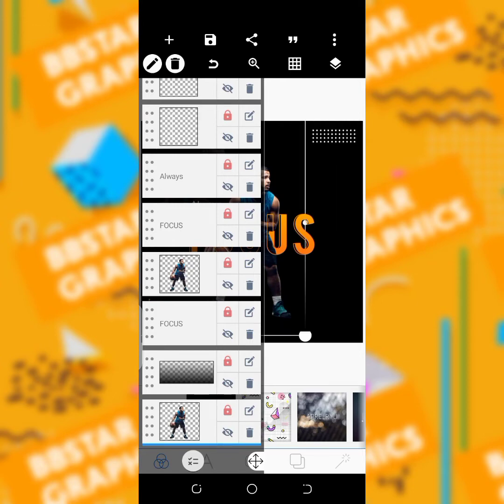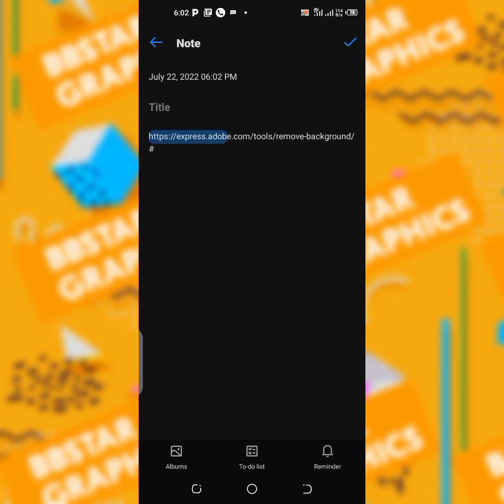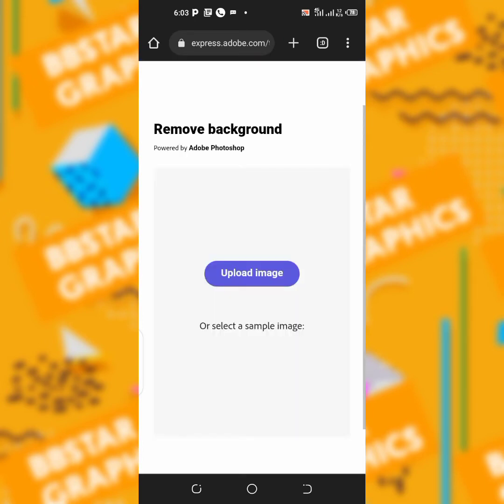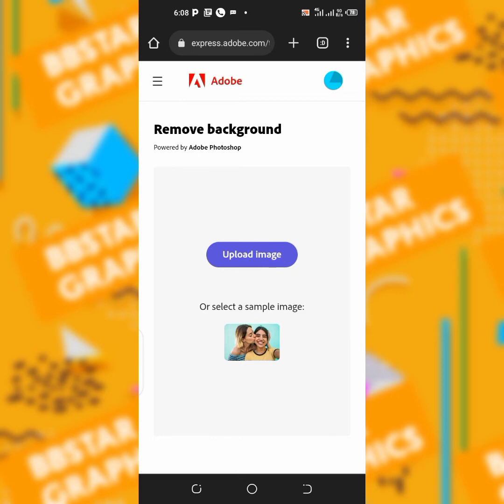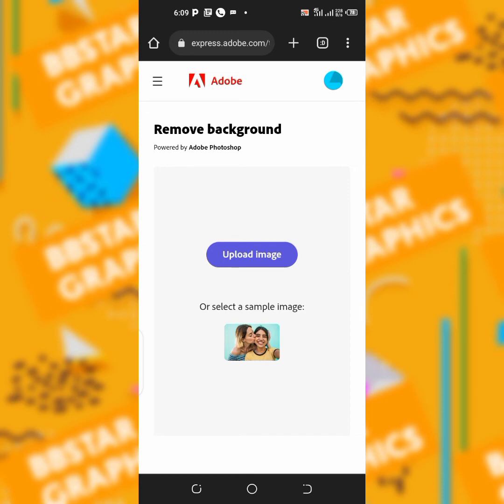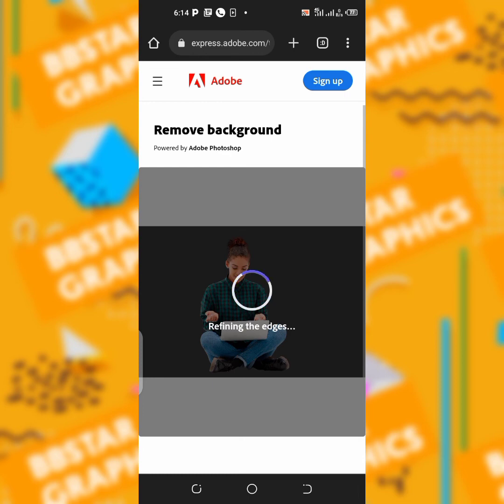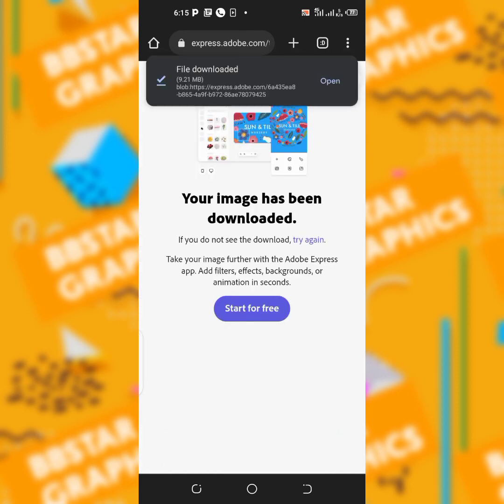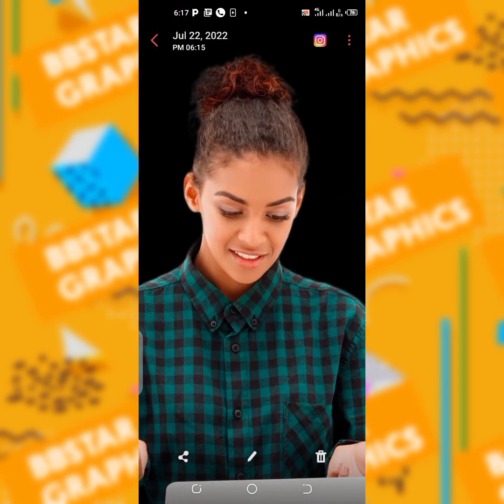HOW TO Remove background from photos professionally (Image Quality Retention)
In this video, you will learn the professional way of removing background from photos and still retain the image quality.
STOP using blurry photos for your Designs. Remove.bg and other sites reduce the image quality of your photos thereby making the design look non-professional,
In this video I'll reveal a unique way you can remove background from photos and how you can use it

Message me 👇to get the pixellab pro where you can get access to varieties of fonts and other features